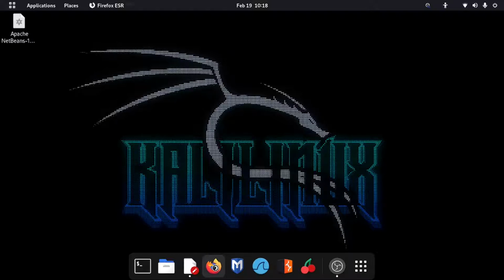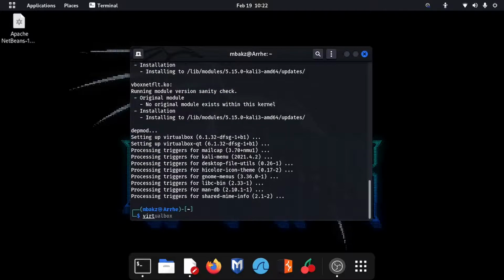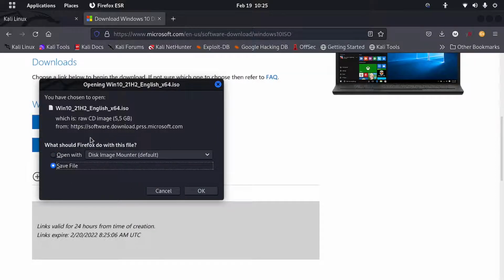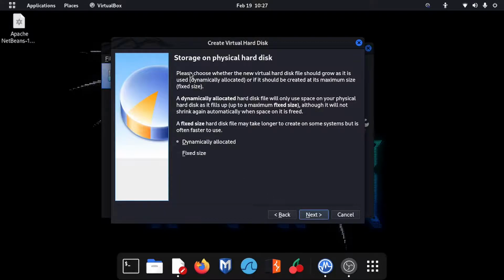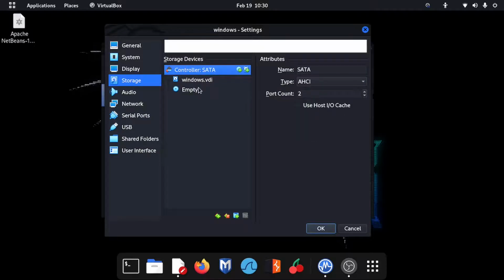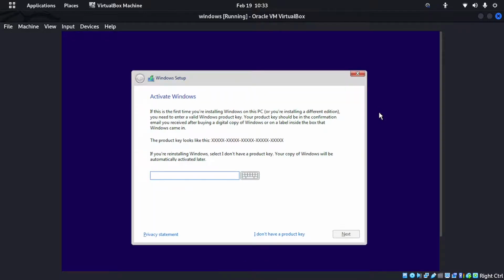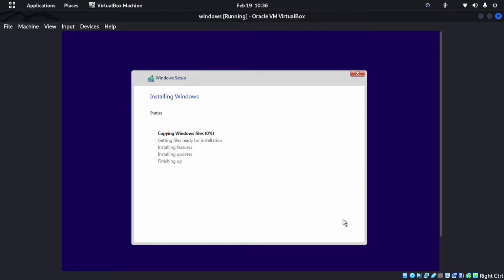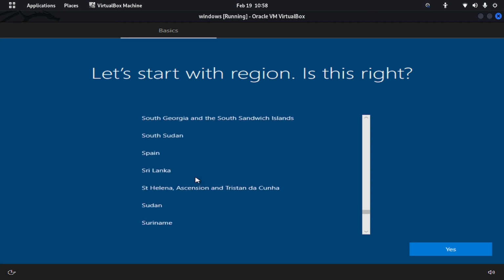Wanna Know how to use Multiple OSs in one PC at the same time? Check how to install Virtualbox now!!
How to install Virtualbox in kali linux.
How to install windows os in virtual box using kali linux

command for installing Virtualbox in terminal
. sudo apt-get install virtualbox